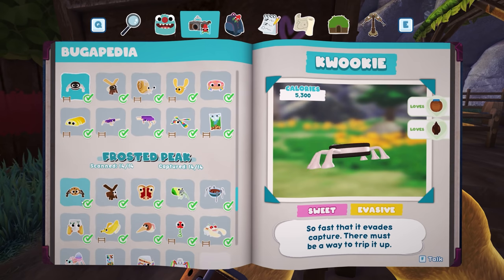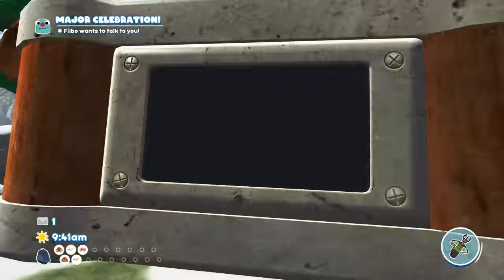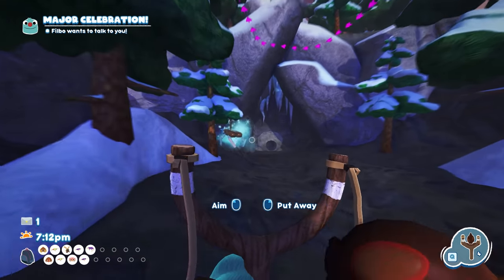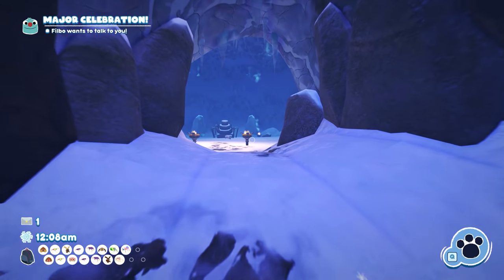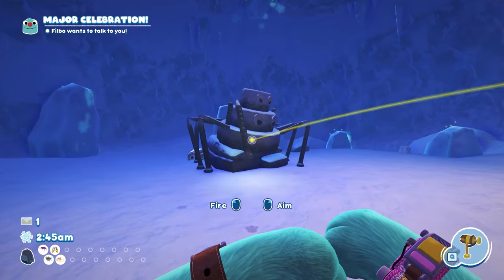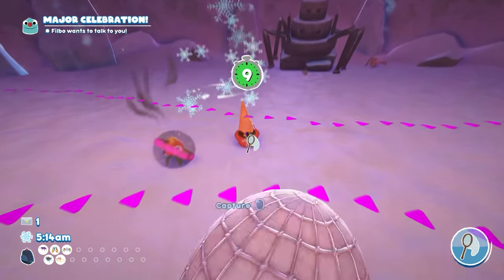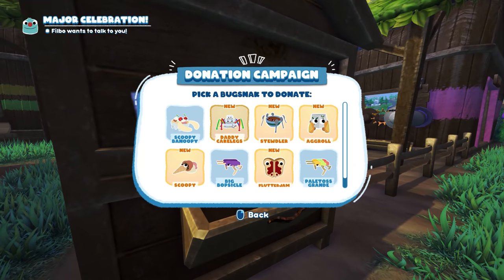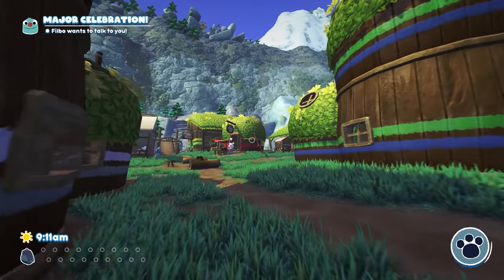🎂 DADDY CAKELEGS BOSS, COMPOUND BUGSNAX, ALL FROSTED PEAK SNAX! - Bugsnax The Isle of BIGsnax Ep.17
Bugsnax: The Isle of BIGsnax gameplay / let’s play / playthrough with Waffle! Bugsnax: The Isle of BIGsnax is a free update / expansion / DLC with giant Bugsnax on a new island!

▶︎ Bugsnax: The Isle of BIGsnax gameplay is on PC in 1440p at 60fps

Journey to a mysterious new island where the Bugsnax are truly enormous! You’ll need to master new mechanics like the Shrink Spice, which can cut the giant Bugsnax down to a catchable size. Joining you are Chandlo, Floofty, Triffany, and Shelda, who will explore both the island’s long-forgotten history, and more of their own personal stories.

▶︎ Bugsnax is a family friendly, PG, clean video series.